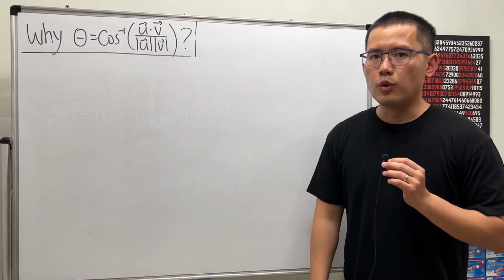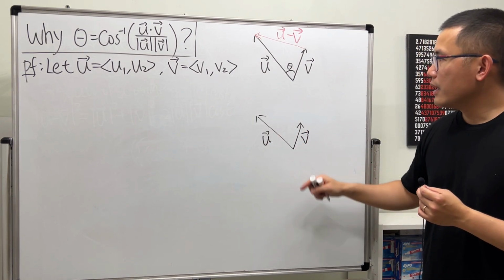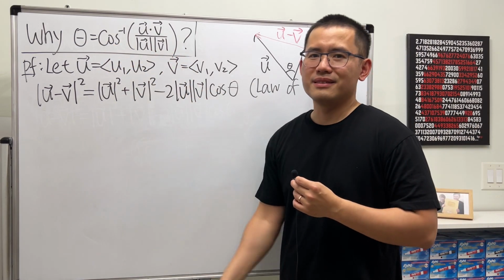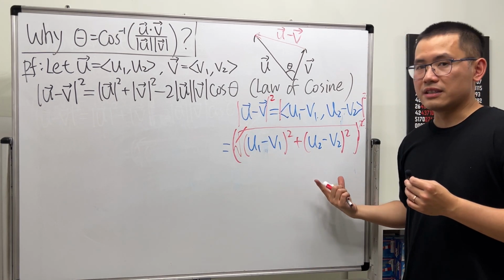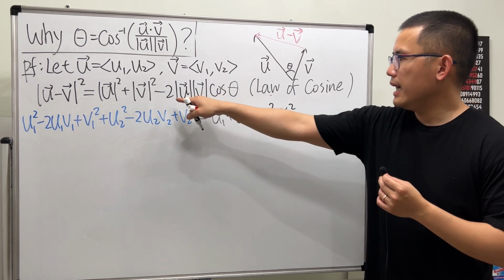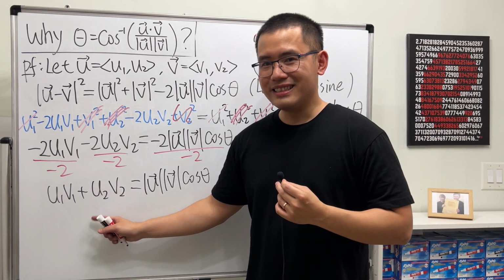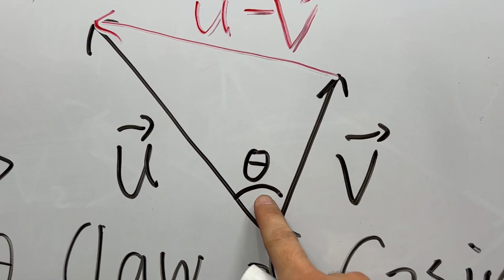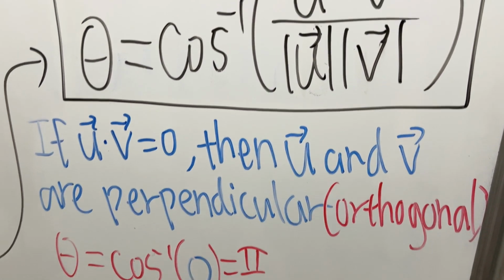How to find the angle between two vectors with the dot product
We will use the Law of Cosine to show the connection between the dot product of two vectors and the angle between them. This tutorial will help you with your precalculus or calculus 3 classes.